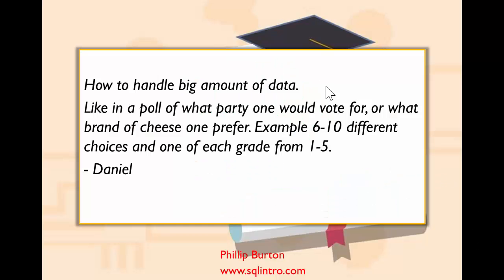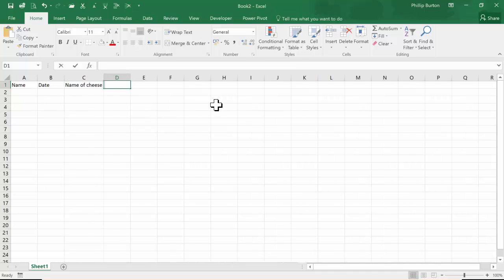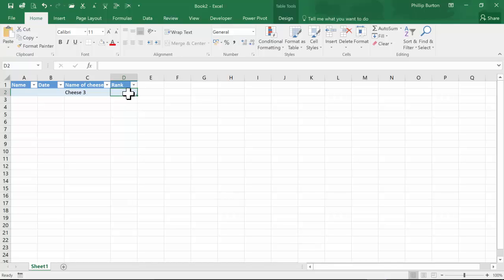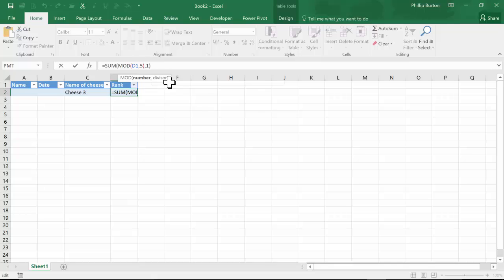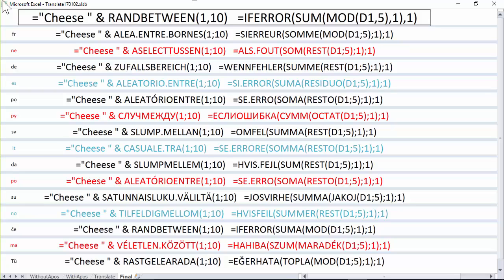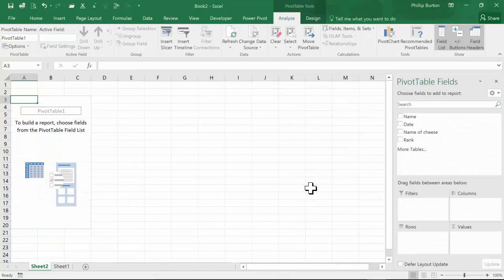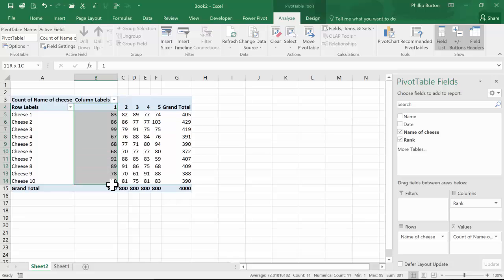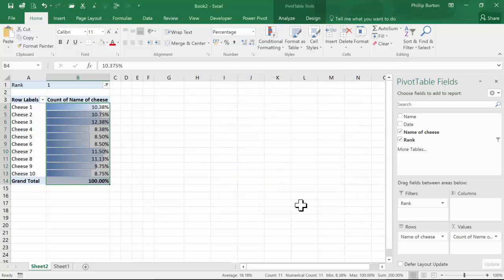How do I analyse data?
Today's question is about how to analyse data. I create sample data based on 800 people's preference for various cheeses, ranked in order from 1 to 5, using the RANDBETWEEN and MOD functions.
I then create a PivotTable to rapidly analyse the data, and use conditional formatting to demonstrate the differences.